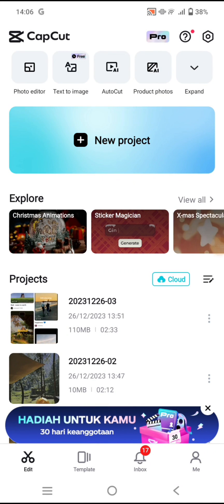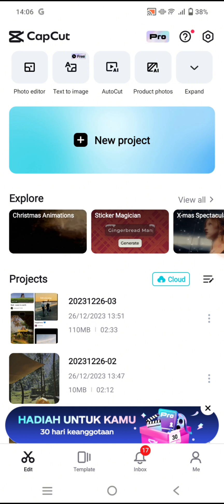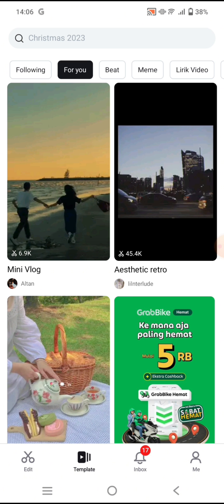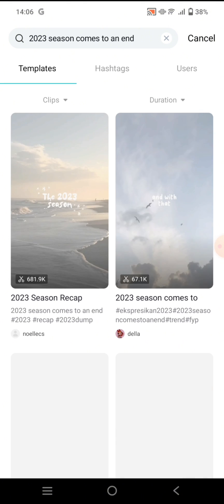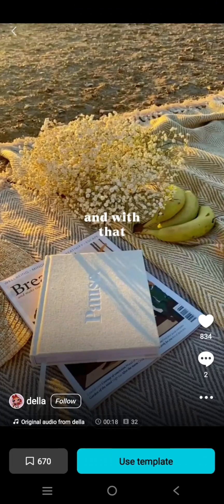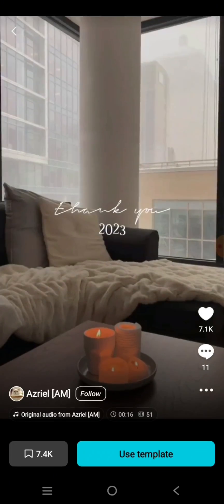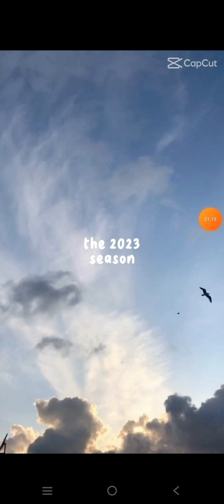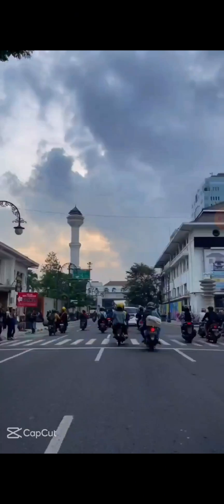2023 Recap Trend! How to Effortlessly Create the "2023 Season Comes to an End" Video in CapCut?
This is how to easily create a w023 recap video trend on CapCut!